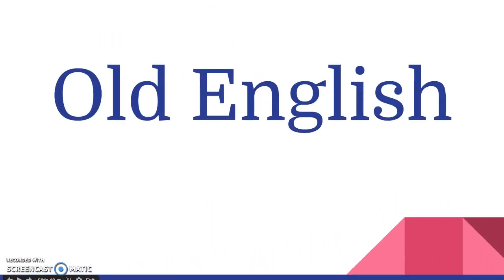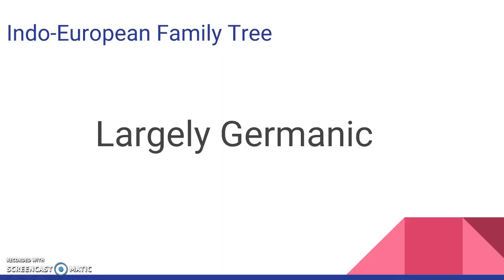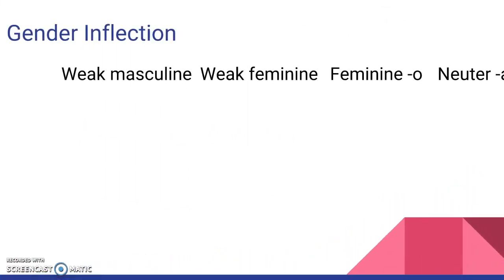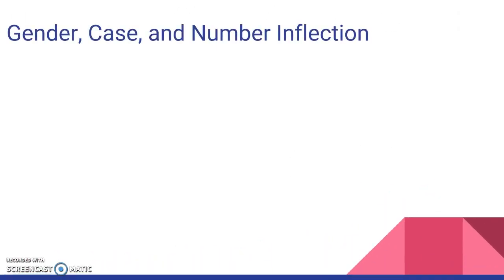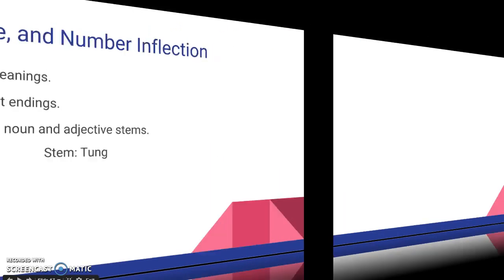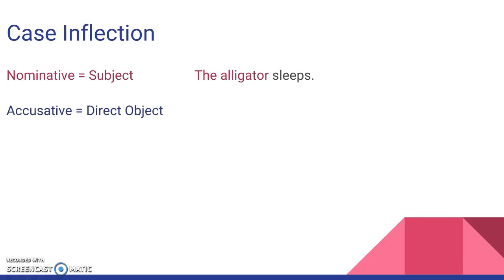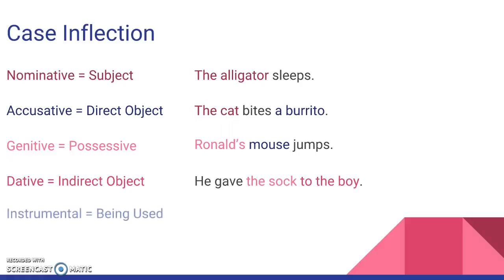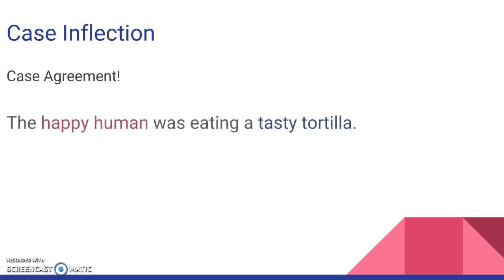Anglo Saxon Pt 2